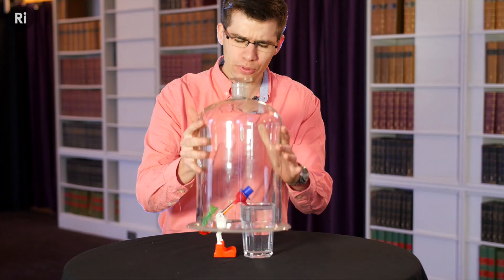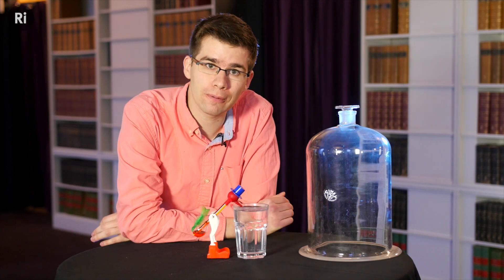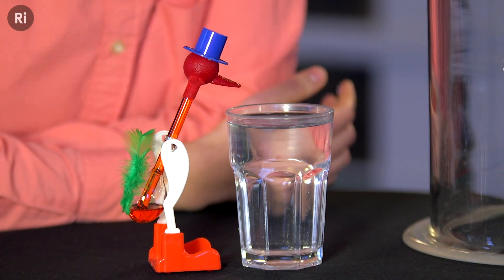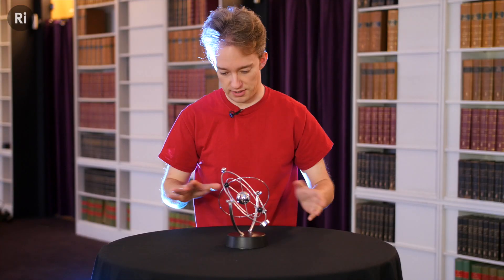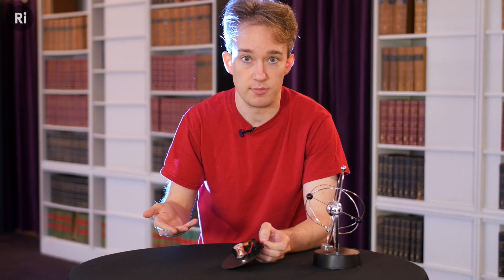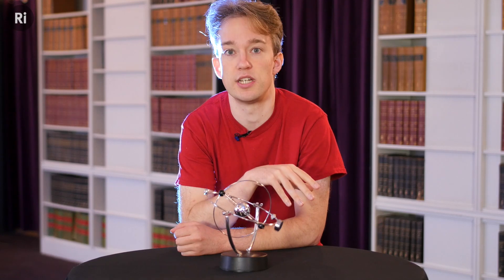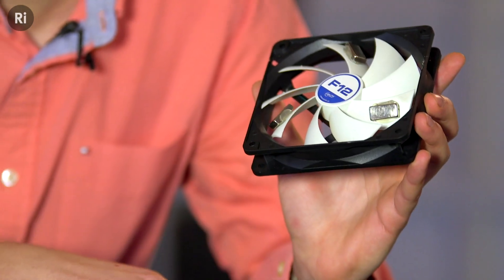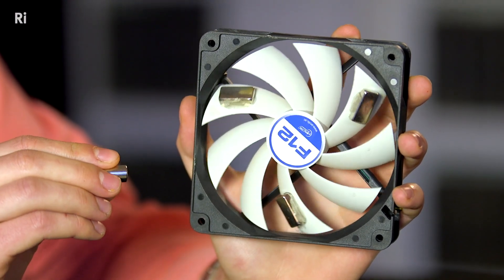How To Debunk Perpetual Motion Machines - with Tom Scott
Warning: Contains flashing images. You know those videos showing working perpetual motion machines? They’re fake. Tom Scott helps us explain how to debunk them.

Perpetual motion machines are tantalising. Videos of contraptions claiming to have achieved the impossible goal of endless free motion rack up millions of views on YouTube. But they’re not real. Perpetual motion machines violate the fundamental laws of our universe. In this video, we teamed up with YouTuber Tom Scott to provide three simple ways to debunk persistent claims of perpetual motion: a guide to protect you from the bunk.

People have been peddling perpetual motion for centuries. On his channel, Tom Scott gets his hands on Thomas Young’s machine from our museum, explains why it doesn’t work, and imagines just what would happen if we really could make a perpetual motion machine.